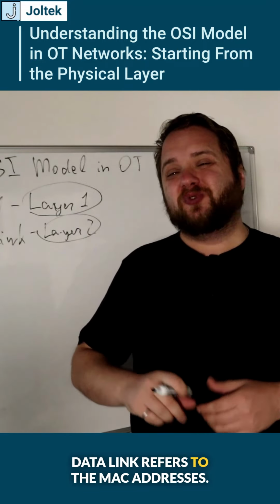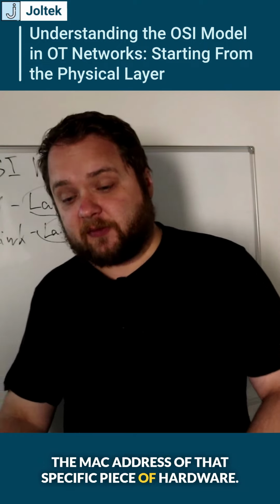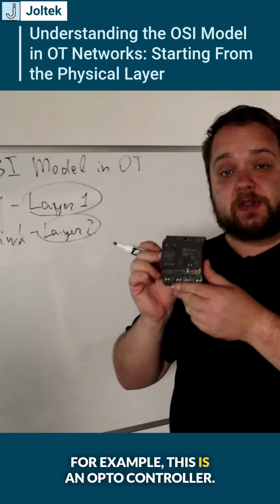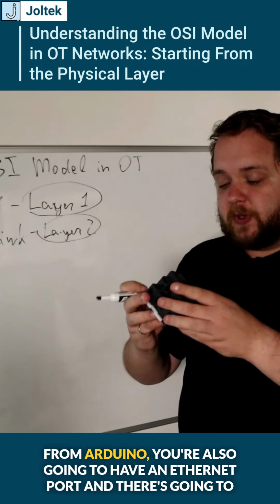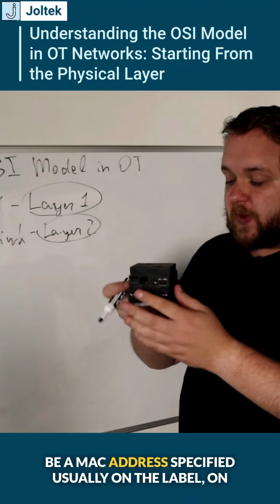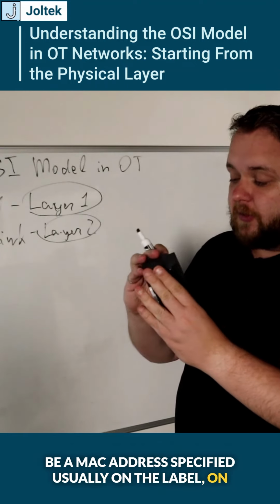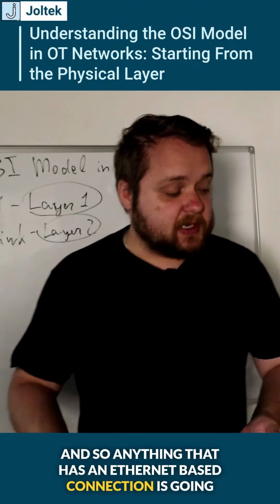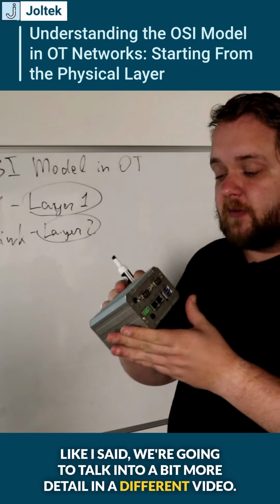Understanding the OSI Model in OT Networks: Starting From the Physical Layer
In this video we take a practical and highly accessible look at the complete OSI model within the context of real manufacturing networks and the realities of troubleshooting on the plant floor. Instead of treating the OSI model as an abstract classroom concept, we connect each layer to what you actually encounter inside cabinets, across production lines, and during conversations between OT and IT teams. We begin at the physical layer where most plant floor issues originate and where cable quality, electrical noise, conduit routing, and ruggedized connectors directly influence reliable communication. You will see why industrial environments place unique stress on cables, ports, and connectors and why physical layer inspections often resolve problems that can look like software or network failures. From there we explore the data link layer and the role of MAC addresses. This part of the video explains how every PLC, HMI, IPC, VFD, and embedded device carries a fixed hardware identifier and why IT colleagues often refer to problems using statements such as a layer one issue or a layer two conflict. We expand naturally into the network layer by reviewing the role of IP addresses, subnets, and routing and the reasons why static assignments are common in OT networks. We then explore the transport layer and discuss how protocols that guarantee delivery behave differently from protocols used for simple continuous communication. Once we move toward the upper layers we focus on how actual OT software handles sessions, presentation, and application logic without requiring users to manually interpret packet structures. Throughout the explanation we connect every layer to plant floor workflows, real examples, and the considerations that matter to engineers and technicians building or maintaining industrial systems.

This overview gives you the foundation you need to speak the same language as network specialists, troubleshoot more effectively, and design systems with fewer hidden points of failure. If you are working through Joltek educational content you will recognize how this OSI model discussion connects directly to early modules in our OT Networking Fundamentals course where we break down cabling, unmanaged switches, MAC addresses, IP schemes, and practical troubleshooting steps. For viewers looking to go even deeper into industrial networking, system design, digital transformation, or overall plant reliability, you can explore our related written resources including topics such as control system modernization, SCADA and MES architecture, unified namespace, industrial cybersecurity, and plant systems health assessments. These resources expand on the same principles and show you how foundational network understanding supports long term reliability, uptime improvement, and better data visibility across operations. Some highly relevant articles include the following.
 . Each of these expands on the practical value of understanding how data moves across the seven OSI layers and why signal quality, address management, segmentation, and protocol behavior matter when building a modern and reliable plant network.

Whether you are an engineer, technician, system integrator, or a manager seeking a deeper understanding of industrial communication, this video provides a clear and field tested introduction to the OSI model with a strong focus on OT environments. You will leave with the clarity needed to troubleshoot problems faster, communicate more effectively with IT, and design networks that support continuous improvement and reliable data flow throughout your entire facility.

⭐ Timestamps
00:00 Introduction to the OSI model in industrial environments
01:12 Why the physical layer is the foundation of OT networking
03:45 Understanding MAC addresses and the data link layer
06:12 How IT teams classify layer one, layer two, and layer three problems
08:05 Expanding into IP addresses and subnetting in OT
10:24 Transport layer considerations for control and data applications
12:01 How session, presentation, and application layers behave in real OT software
14:20 Final thoughts on troubleshooting and network design across all seven layers